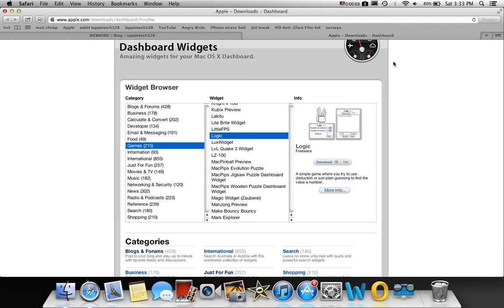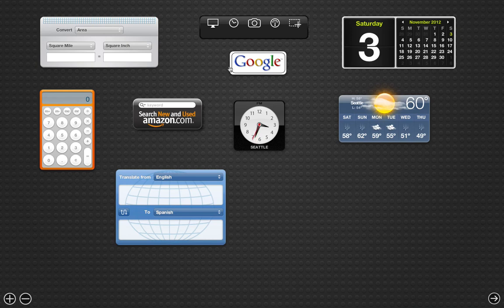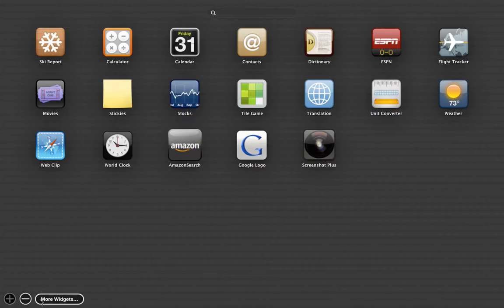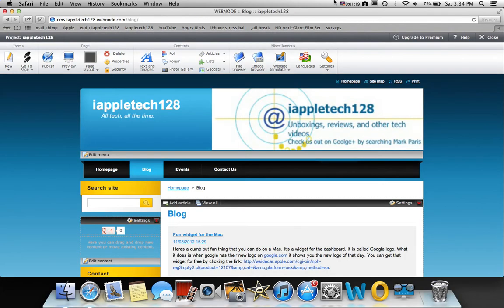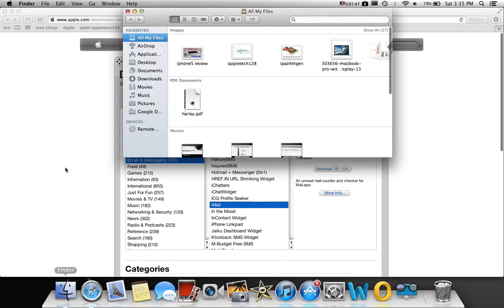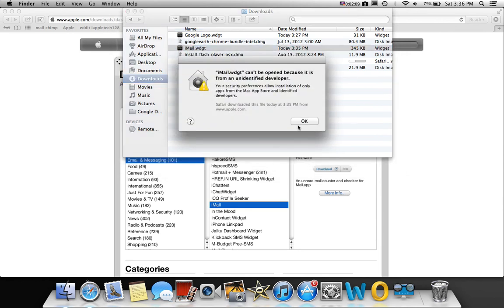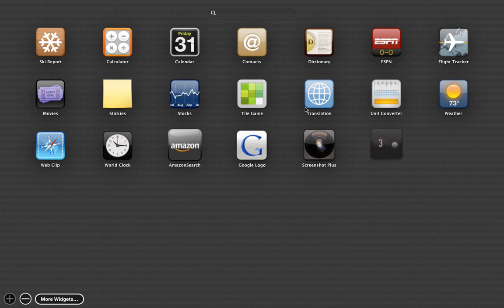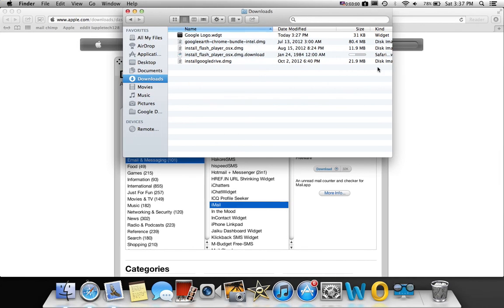How to install widgets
Today I show you how to download and install a widget for the dashboard for the Mac. First you click download on the widget that you want (go here to get new widgets Then you go to finder and click downloads. Right click the widget that you just downloaded and click open. A box will appear and then click open. Then another box will come up and in that box click install. It will take you to the dashboard and then click the new widget to get it on your dashboard.